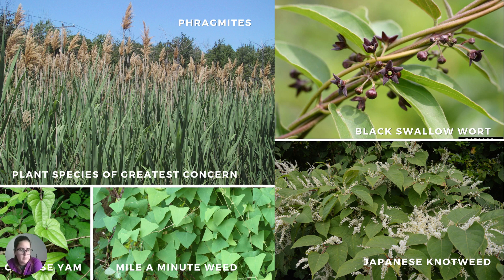What is a CISMA?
Sara Huetteman, of the Barry Calhoun Kalamazoo CISMA (Cooperative Invasive Species Management Area) Coordinator, gives an overview of what the BCK CISMA is and how they help the tri-county area control invasive species populations through cost-share treatment and prevention.

Join us on the first Friday of each month for a short presentation from a local expert on conservation topics. for more information.